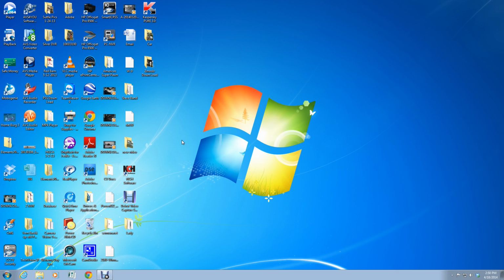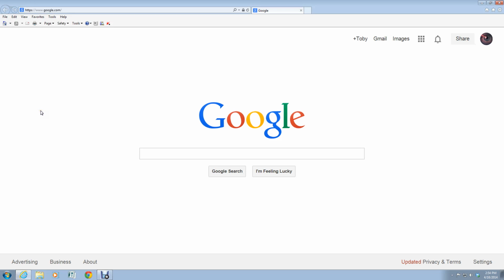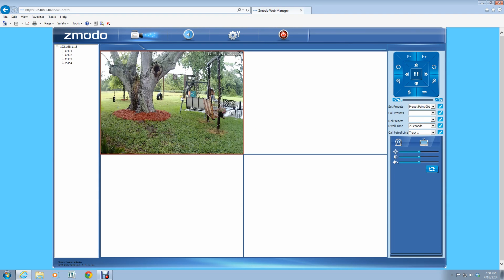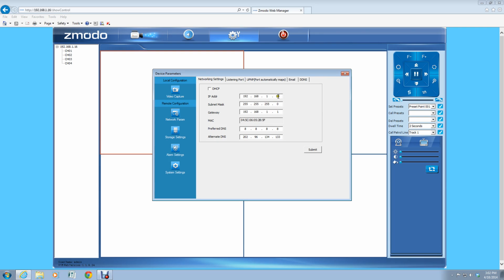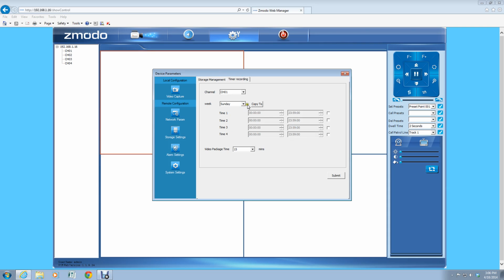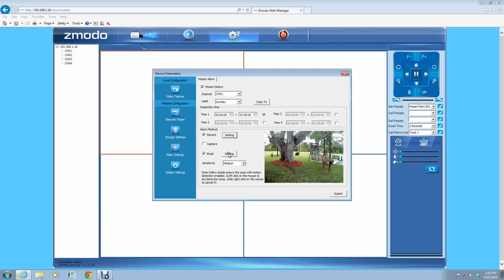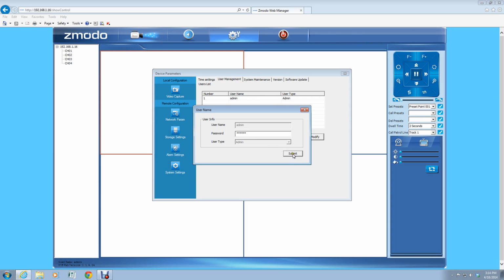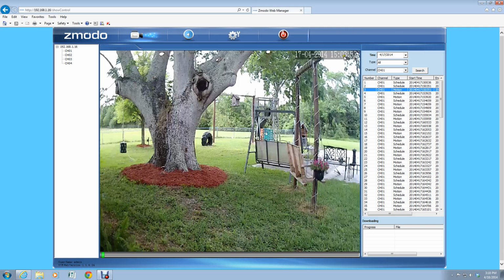NVR How To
How to remote login with a Windows PC to a 4 channel NVR.